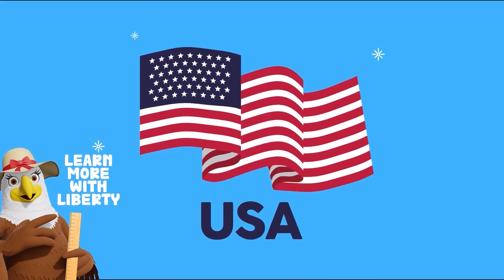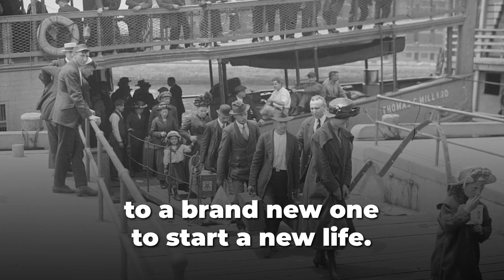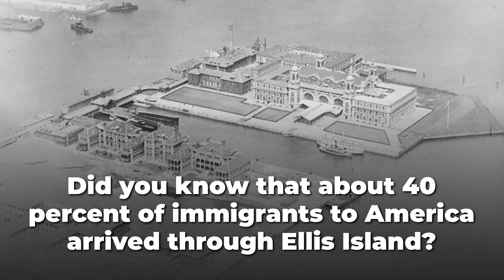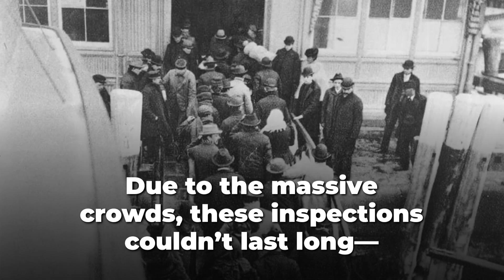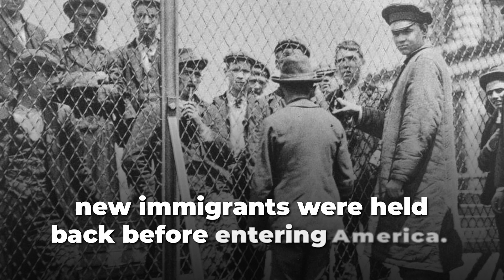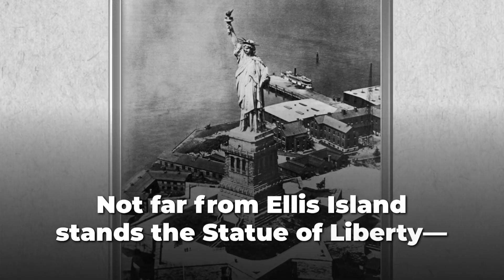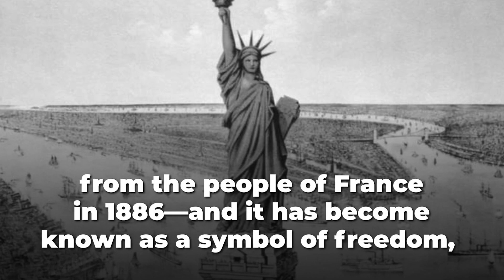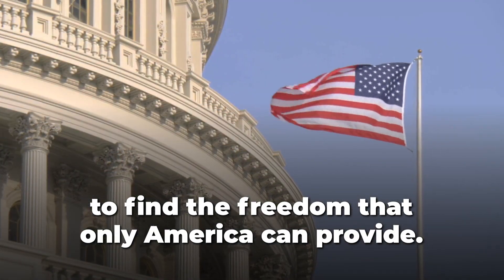Learn More with Liberty: Ellis Island and the Statue of Liberty (Kindergarten)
⭐️American Cornerstone Institute presents "Course 21" of the "Learn More with Liberty" series as part of their Little Patriots Learning platform.

👨‍👩‍👧‍👦 ATTENTION ALL PARENTS, GRANDPARENTS, CAREGIVERS AND EDUCATORS! Did you enjoy this video? Sign up your little ones for the Little Patriots Program FREE of CHARGE to learn about America’s founding principles and values.

🇺🇸The American Cornerstone Institute created the Little Patriots platform for parents, grandparents, teachers, and caregivers to have a free, online resource to use to teach children civics lessons, history, and American values at home, in the car, or after school. Want to learn more about ACI?

Like our content? Consider donating TODAY